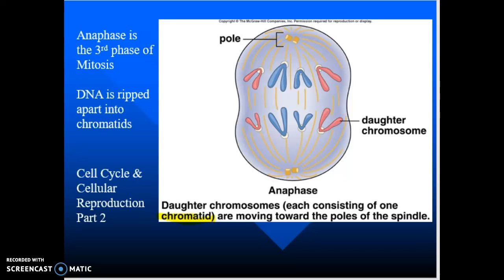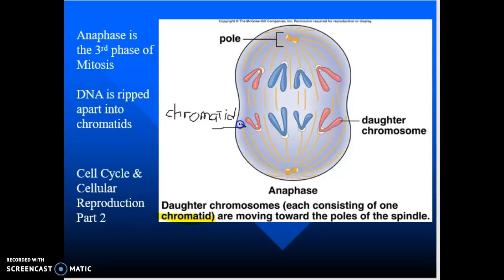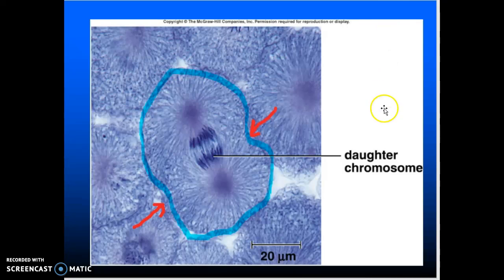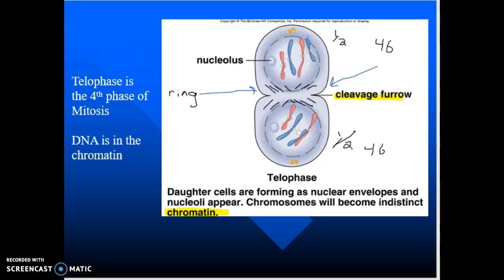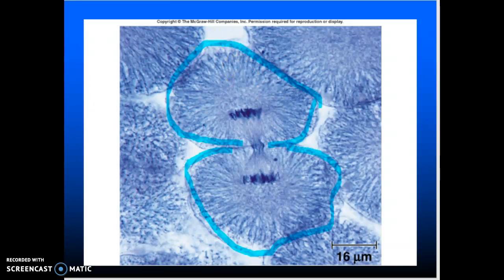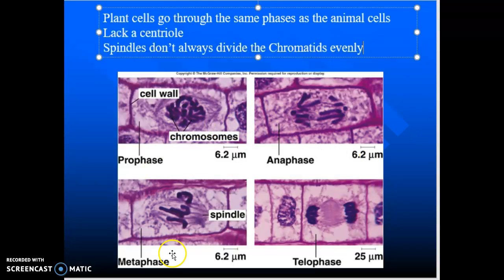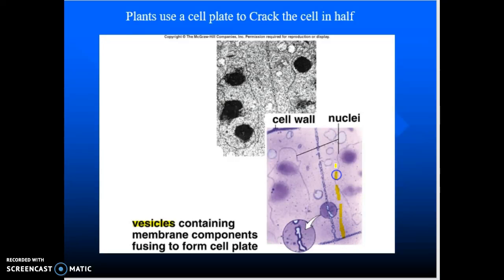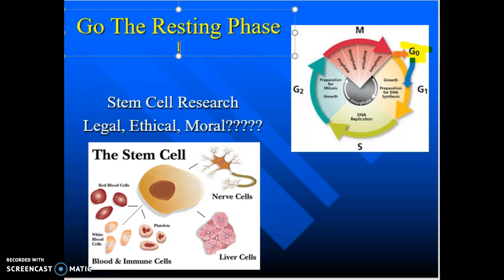Cellular Cycle & Cellular Reproduction Bio 101